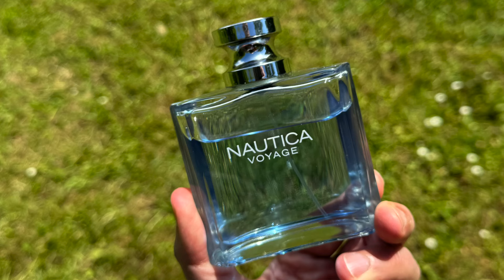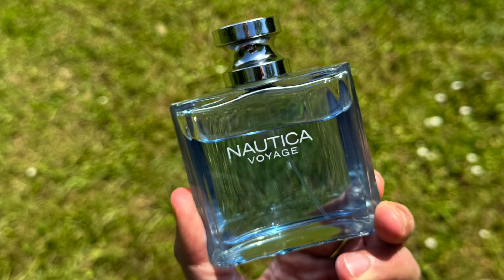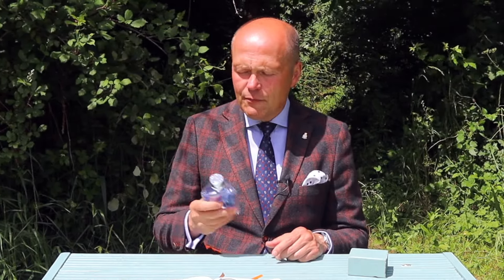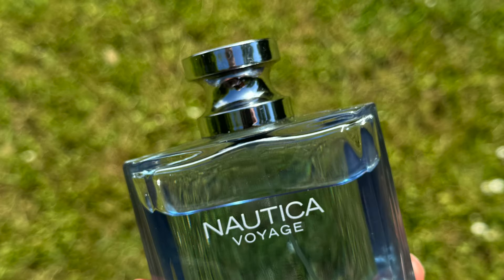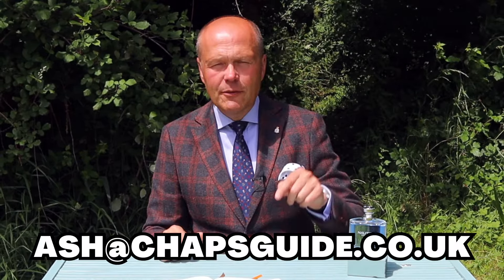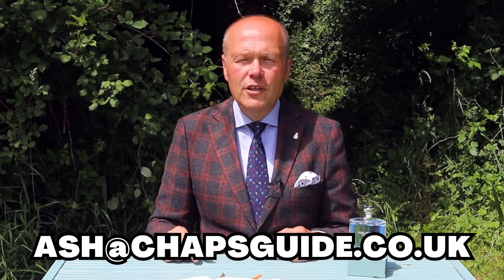NAUTICA VOYAGE EDT FRAGRANCE REVIEW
In this video your host reviews Nautica Voyage, a 2006 woody aquatic favourite.

*If you are interested in donating a fragrance to be reviewed by Ash 'The Chap' Jones, please get in touch via email - *